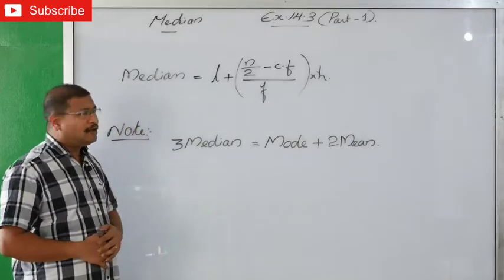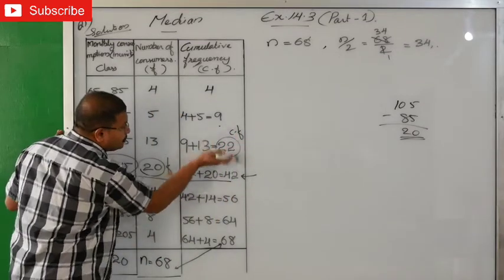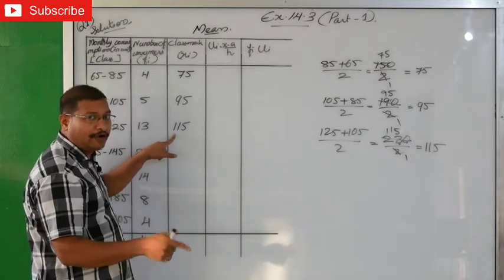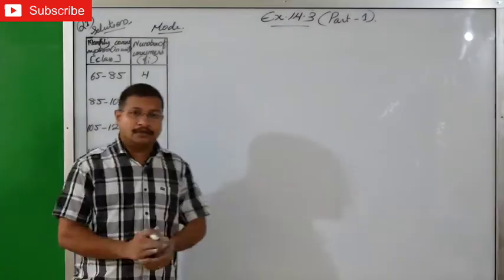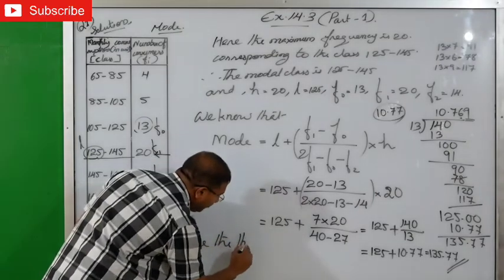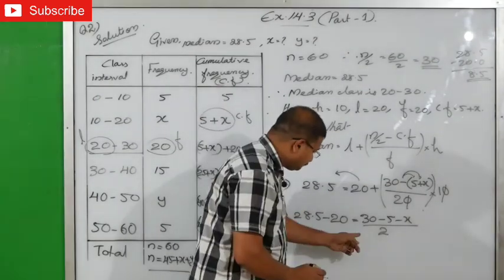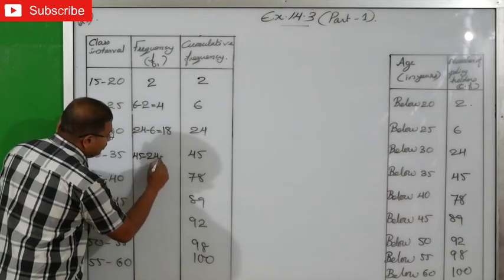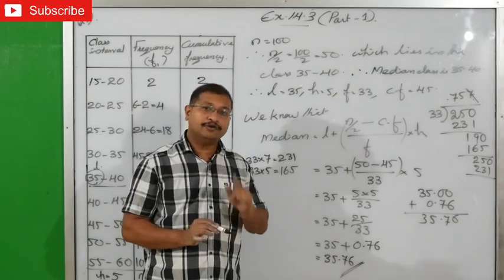Statistics Excercise 14.3 (part-1) Class10 Maths. CBSE NBSE NCERT